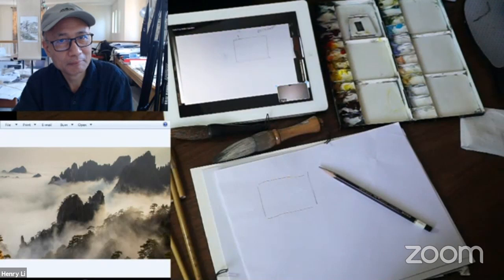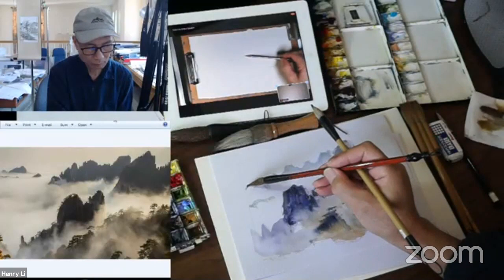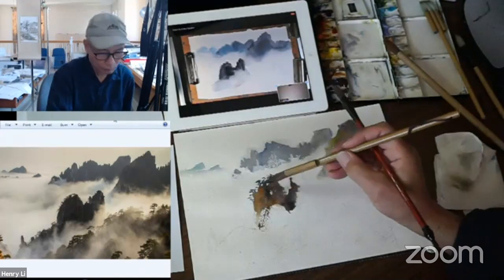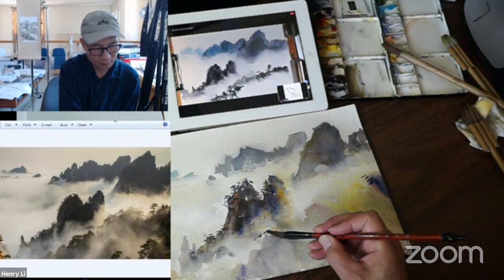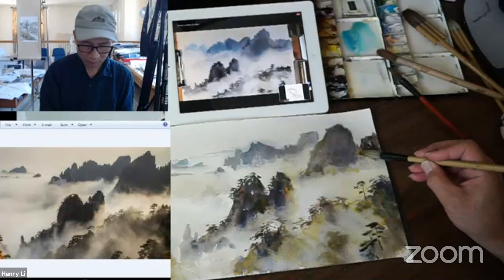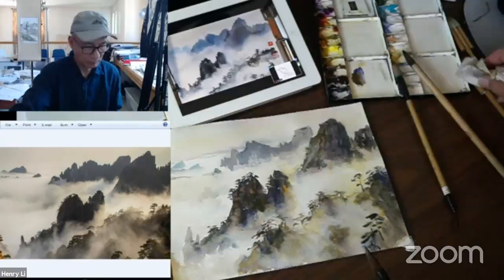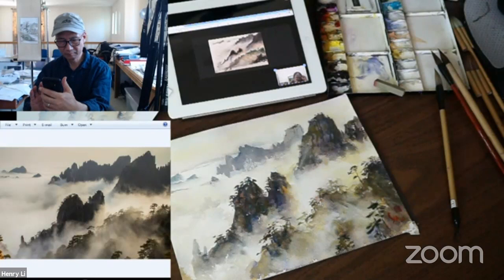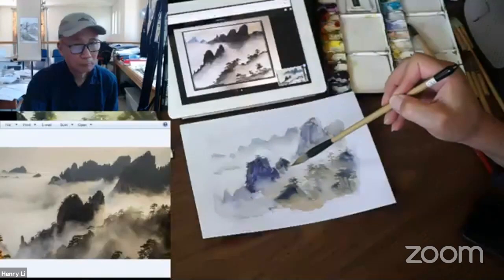Virtual Plein Painting Class with Robert Sherrill: Cloudy Mountain Huangshan (1)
CENTRAL ACADEMY #1 CALLIGRAPHY BRUSH